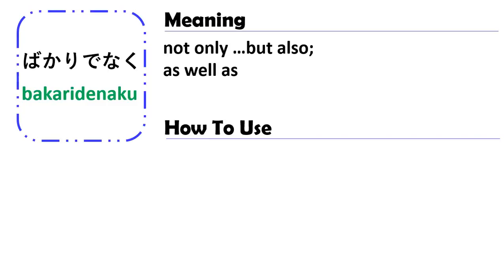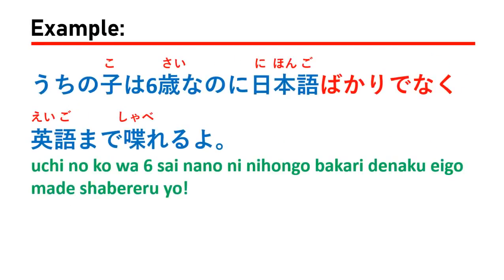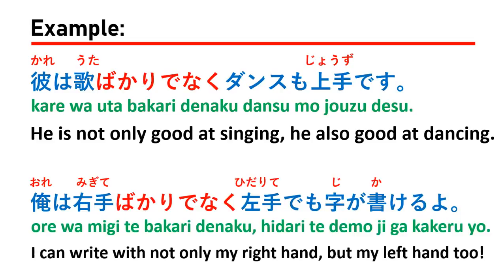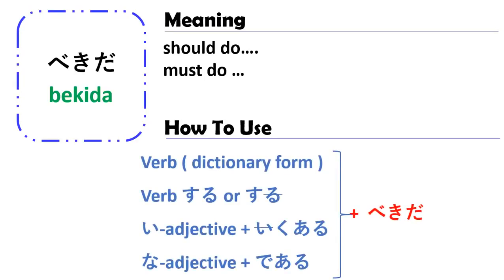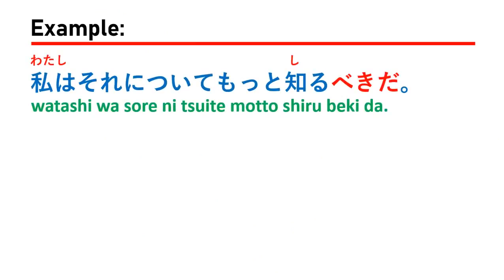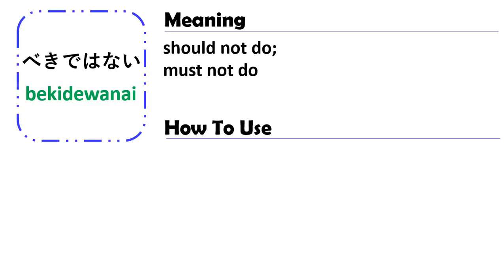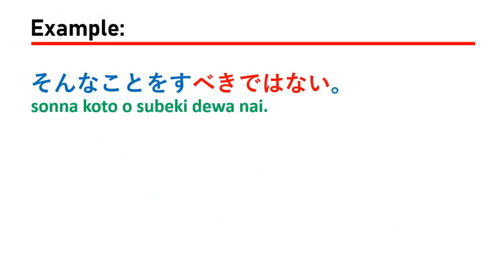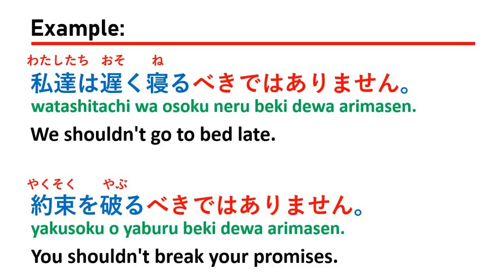BAKARIDENAKU , BEKIDA , BEKIDEWANAI - JLPT N3 N4 N5 (GRAMMAR)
1. BAKARIDENAKU : Not only ...but also
2. BEKIDA : Should do...
3. BEKIDEWANAI :  Should not do...